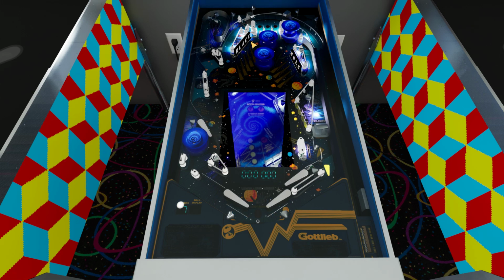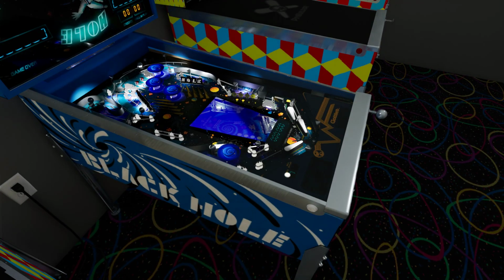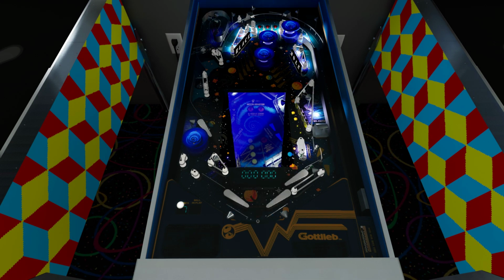Gottlieb Black Hole Review & Gameplay In Pinbuilder | Shot with GeForce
GPU: NVIDIA GeForce GTX 1650
CPU: AMD Ryzen 7 3700X 8-Core Processor
Memory: 8 GB RAM (7.94 GB RAM usable)
Current resolution: 1920 x 1080, 60Hz
Operating system:
Happy Birthday To Me! Max